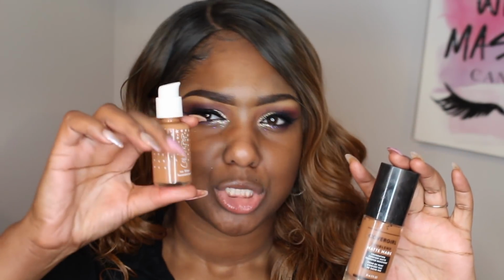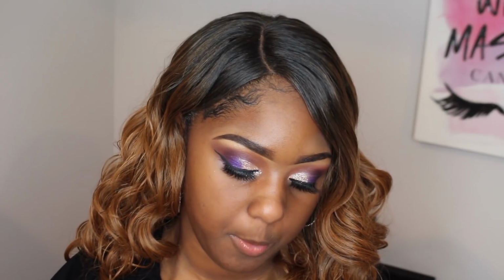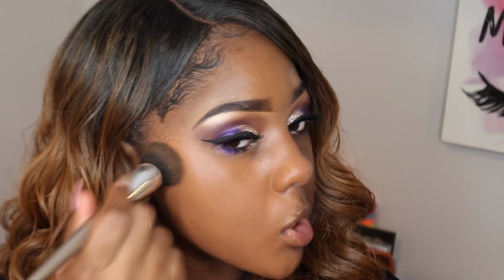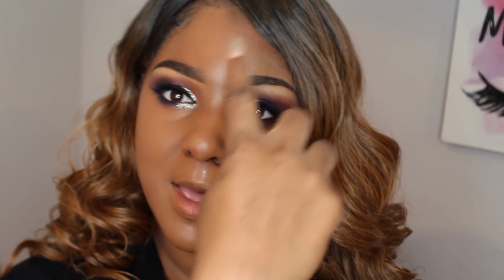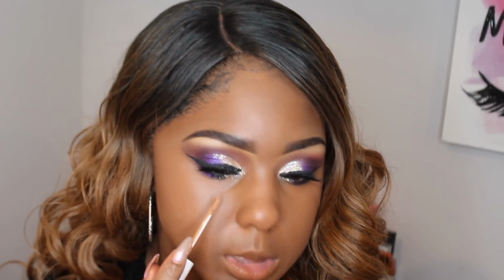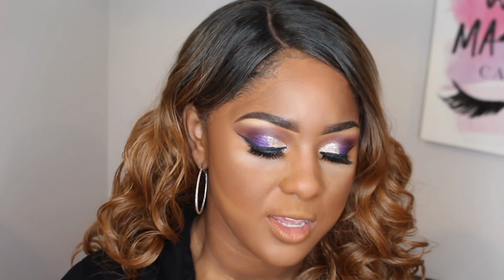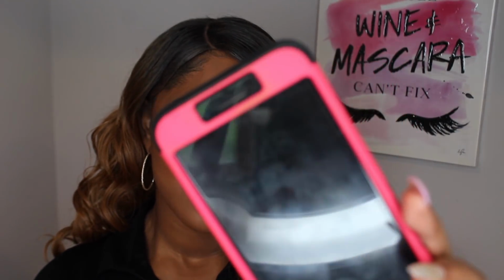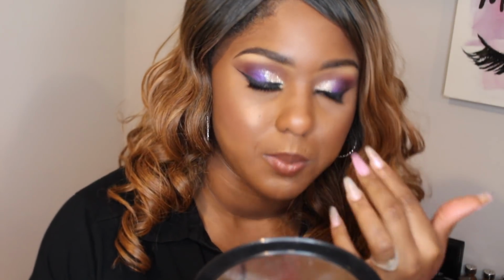Colourpop No Filter Foundation Review & Wear Test! IS 42 SHADES ENOUGH?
OPEN ME!!!

Here are my thoughts on the NEW Colourpop No Filter Foundation, Concealer, Loose Setting Powder, & Sheer Pressed Powder I hope you all enjoy!! xo

NO FILTER MATTE FOUNDATION
Developed for the Selfie Age, our full coverage, natural matte foundation delivers flawless looking skin from day-to-night. The oil-free, lightweight formula blends smoothly and is easily customizable to create the coverage you want. Build it up or sheer it out, it was developed with innovative soft-blurring pigments to deliver true color while looking and feeling natural. The lockable pump is easy to use and keeps your routine mess-free! As always, 100% cruelty-free and vegan.

Net Weight 25mL (0.85 fl oz)

NO FILTER CONCEALER
A lightweight, creamy, full-coverage concealer formulated with soft-blurring pigments to create the ultimate matte, flawless complexion.

Finish Matte

Net Weight 4.0g (0.14oz)

S N A P C H A T: Ipaintprettyfac

WEIGHT LOSS INSTAGRAM: Instagram.com/candi_is_shrinking

ABOUT ME: Hi, I'm Deaira know to some as Candi and I am a makeup artist in Baltimore!  I have a love for makeup, hair and healthy lifestyle living! On my channel you will find makeup tutorials, product reviews,wig reviews, weight loss updates and much MORE! It's FREE AND I APPRECIATE IT SO MUCH!! XOXO